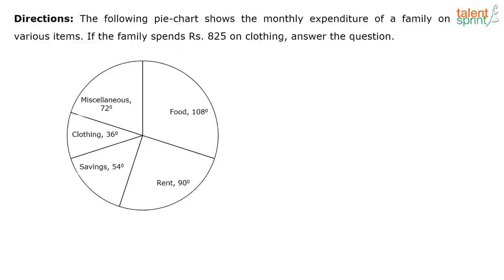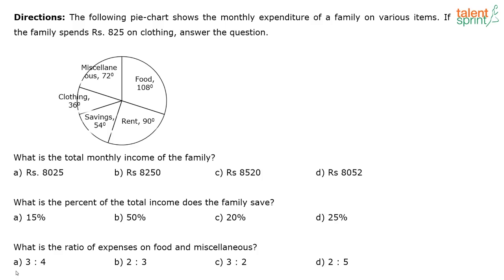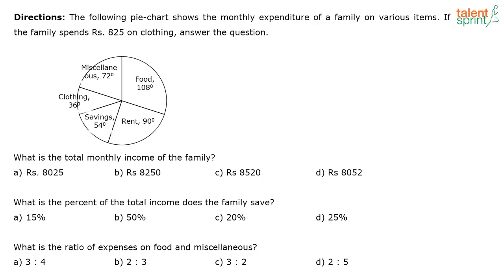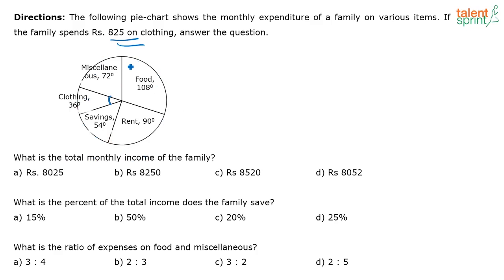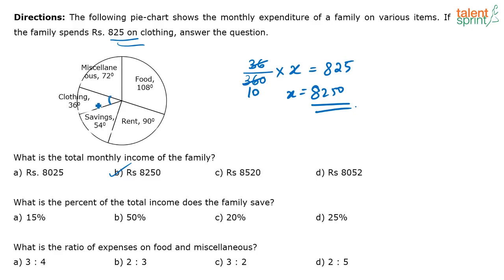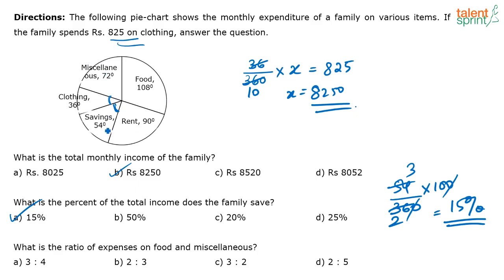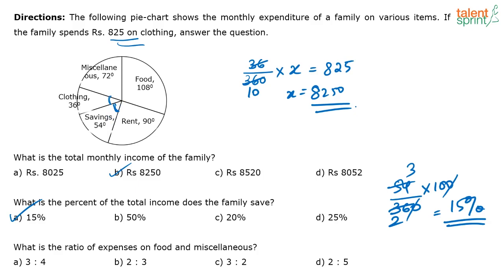Data Interpretation | Additional Example - 18 | Quantitative Aptitude | TalentSprint Aptitude Prep